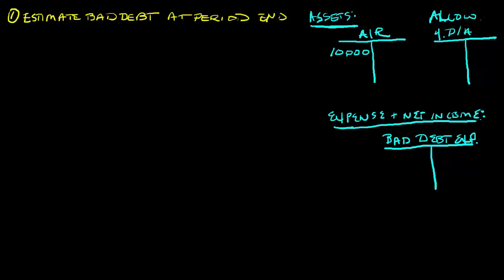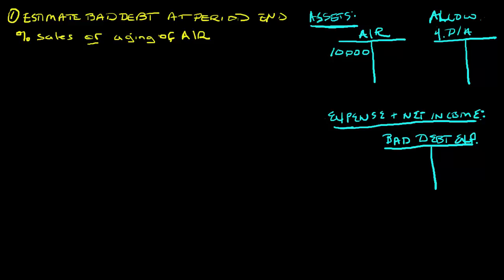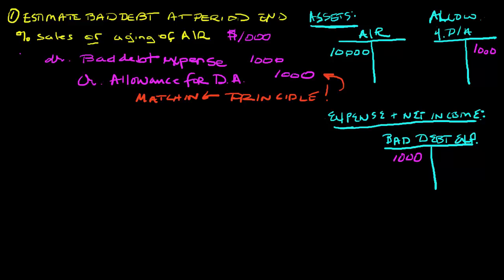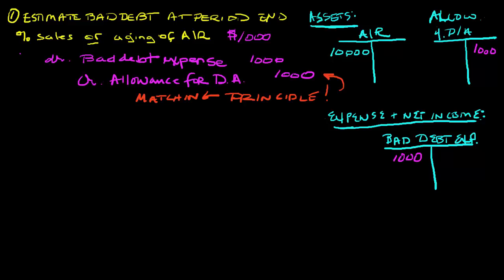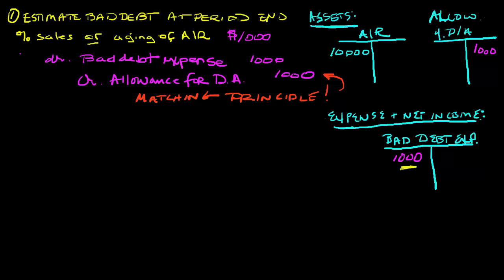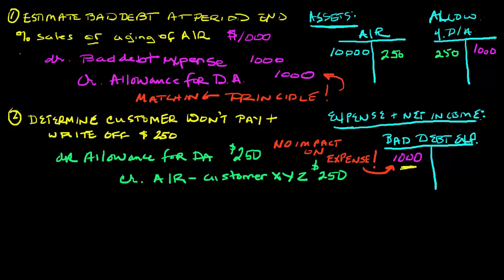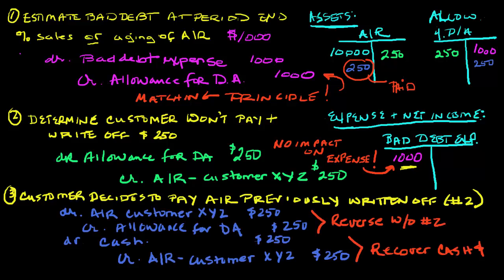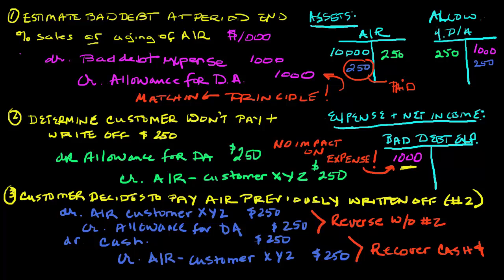Ch07 Allowance for Doubtful Accounts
Using the Allowance in three steps